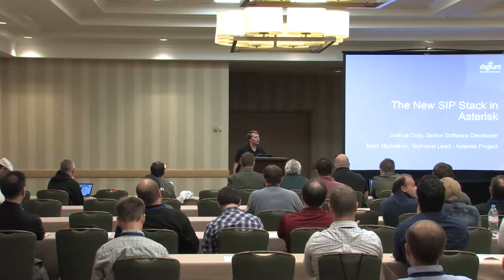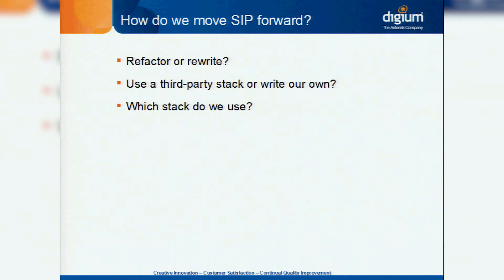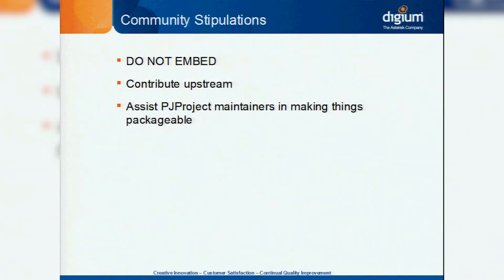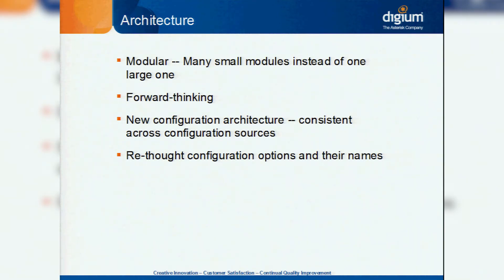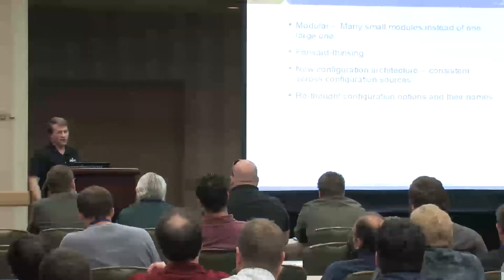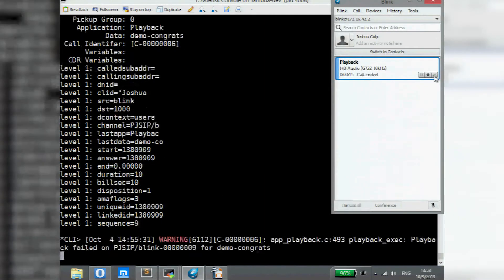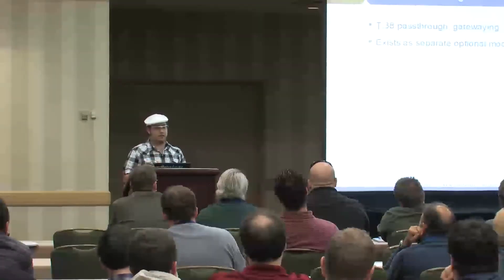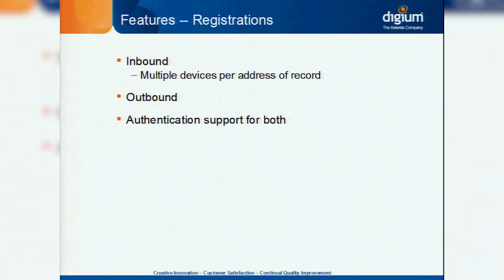The New SIP Stack in Asterisk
Session Initiation Protocol (SIP) is almost always a critical part of any Asterisk deployment. This role has traditionally been filled with the chan_sip Asterisk module but with Asterisk 12 a new player is in the game, chan_pjsip. This new module is built upon the widely deployed PJSIP SIP stack and brings with it a new avenue for expansion and rapid development. This talk will focus on the over all design concepts, how it works, and the configuration involved.
Joshua Colp & Mark Michelson, Digium Software Engineering